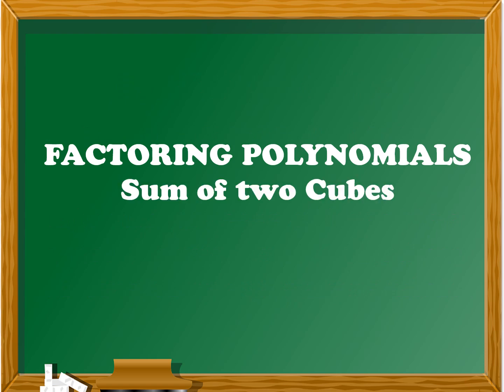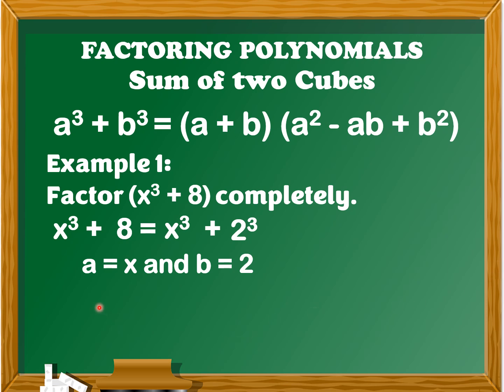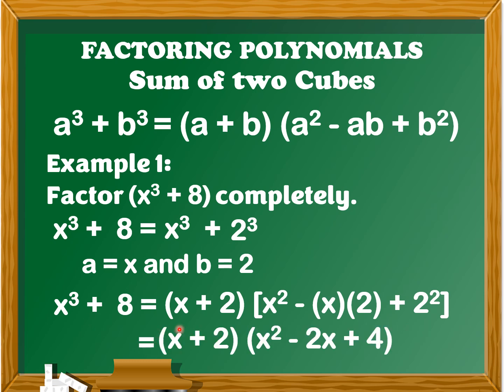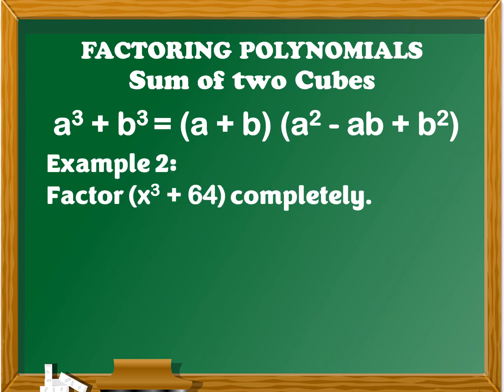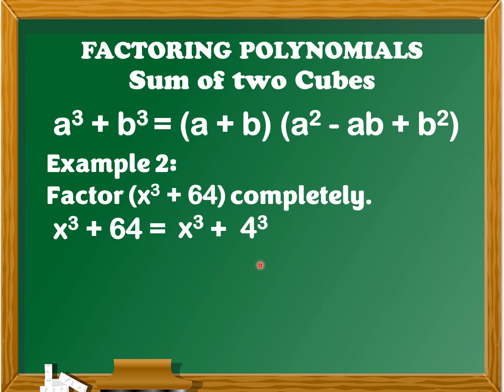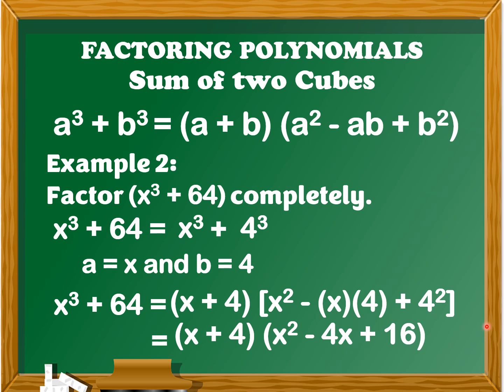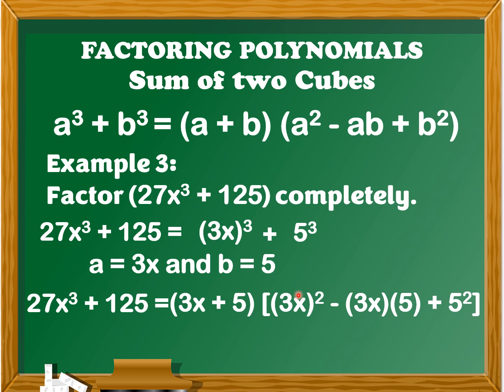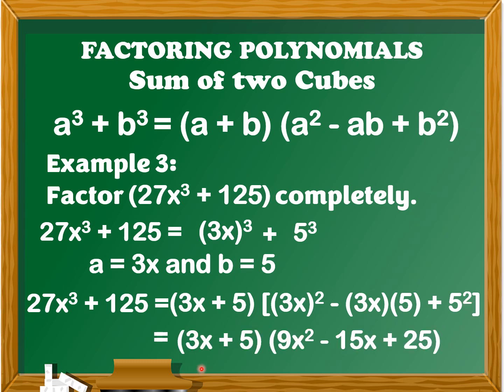Sum of Two Cubes Factoring Polynomials